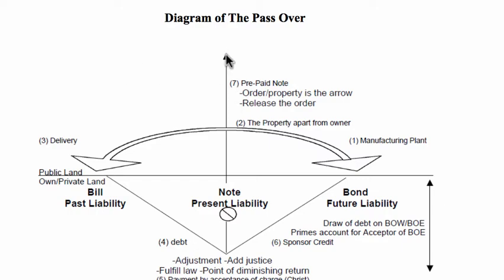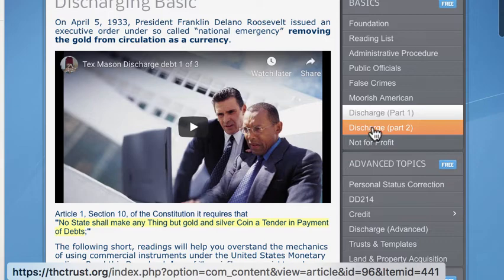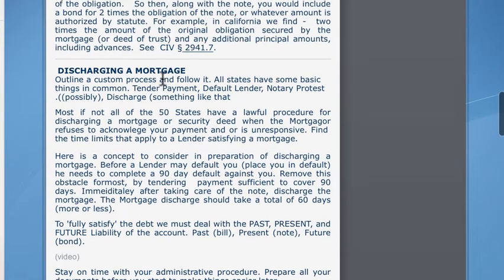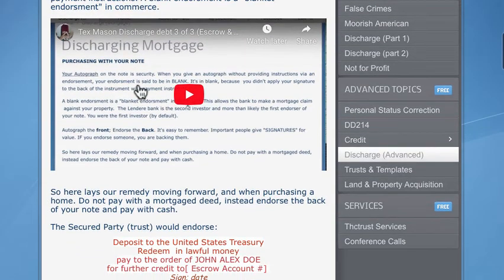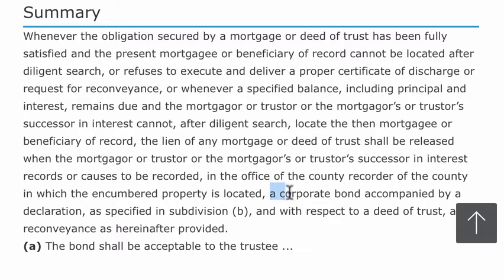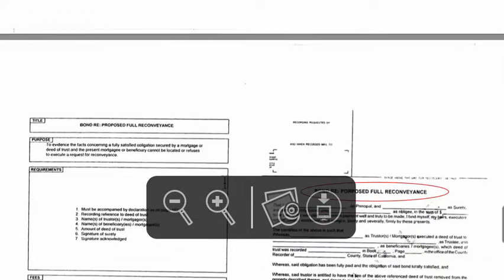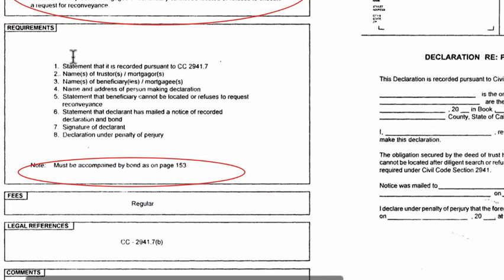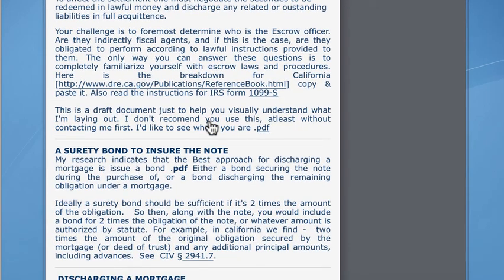Monetary System Video October 003 of 004 (Bonds)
Join the yearly subscription.